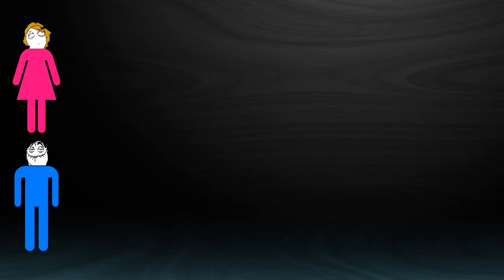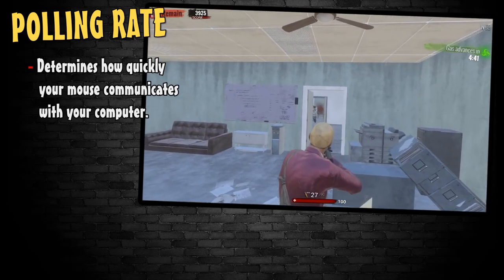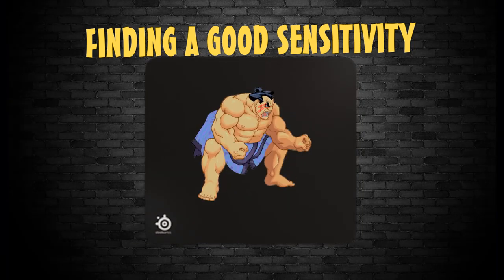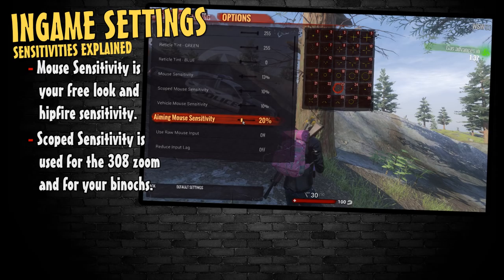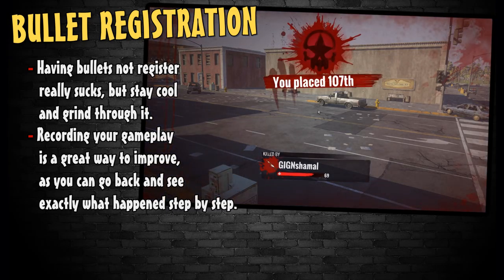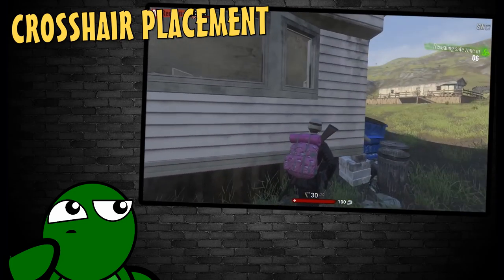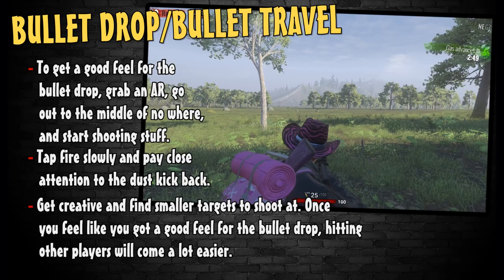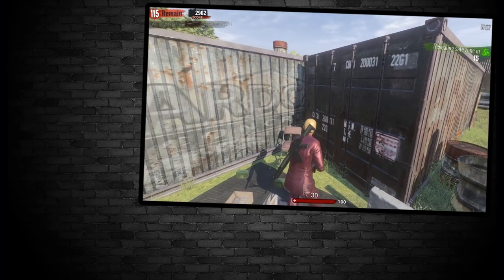H1Z1 - King of The Kill Newbie Aim Guide - Aiming Tips, Bullet Drop, Bullet Travel, Reticle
CHECK BELOW IN THE VIDEO INFO FOR ADDITIONAL LINKS AND INFORMATION!

What is up my dudes? Welcome to my newest and second installment to aiming in H1Z1. I go over things like your mouse, mouse sensitivity, bullet drop, bullet travel, leading targets, tracking, how to practice all of this, and much more!

I hope ya'll have as much fun watching this as I had making it! More will be added here later on as I go!

As always, your support is much appreciated and I can't express how thankful I am for each and every sub! I love all of you guys, and cannot express how much I really do appreciate you all! Thank you! Thank you! Thank you!

ADD ME AT ANY BELOW FOR UPDATES AND TO HANGOUT! ►

-Random shenanigans and updates, tweet at me!

-Anybody can join, so come hangout! Invite your friends. :D

-Want to start streaming again eventually, however, no ETA.

-Also more random shenanigans, gonna update this soon!

-I would love to join your circle! Invite meh!

-Another way to connect! Check it out and add me if you want to!

-Let me know! I read all emails and am open to suggestions!

Thank you for your support! ► LYLT!